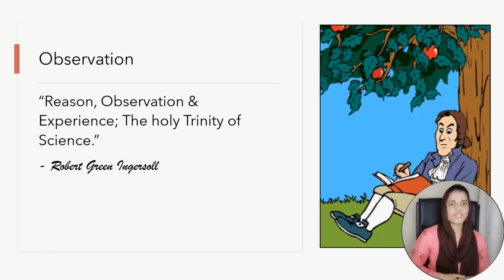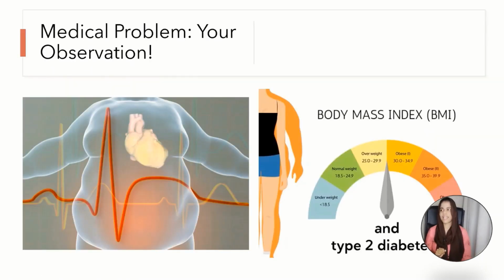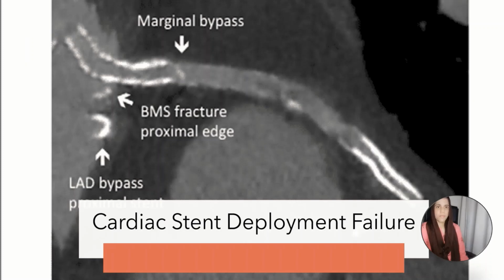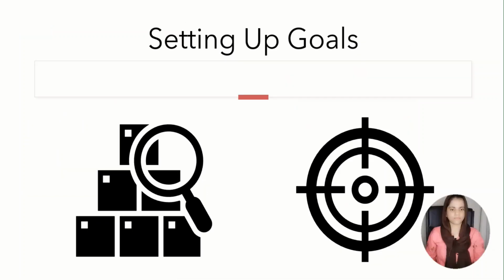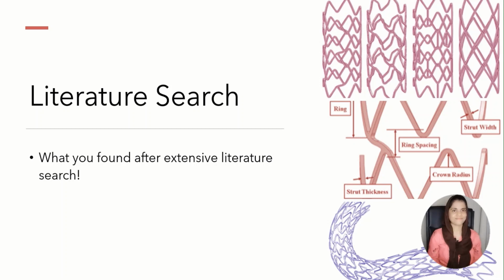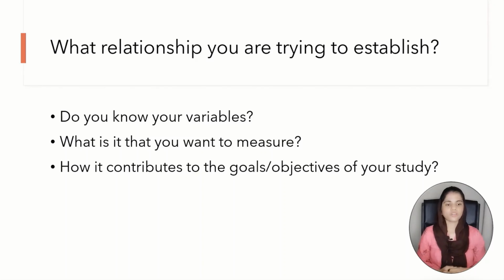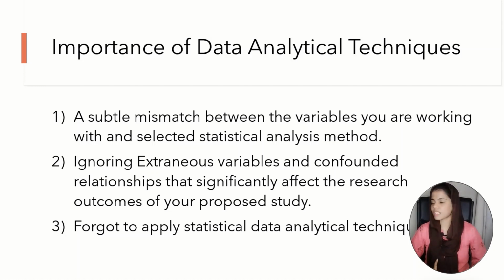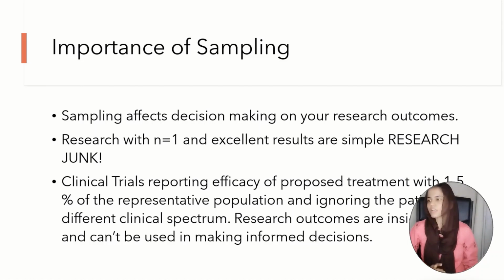Research Methodology | Setting up research goals/ objectives; Use Headphones for Clear Audio!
This is the second module of RM course of S7UDIO MAK. Pardon poor quality audio. Use headphones!